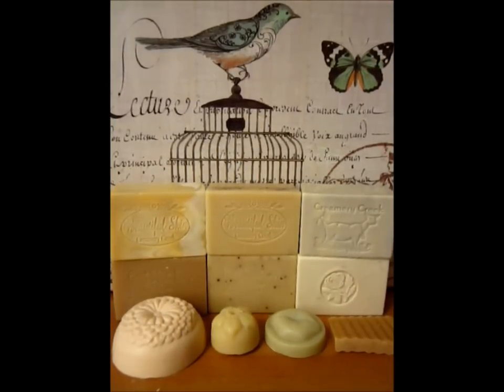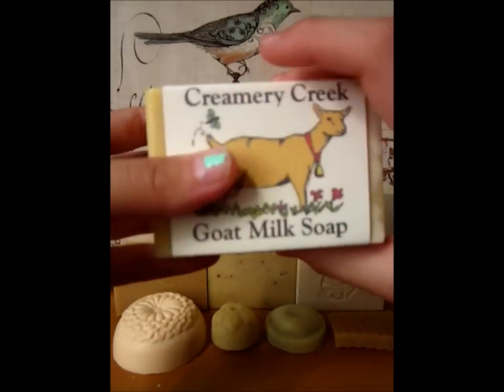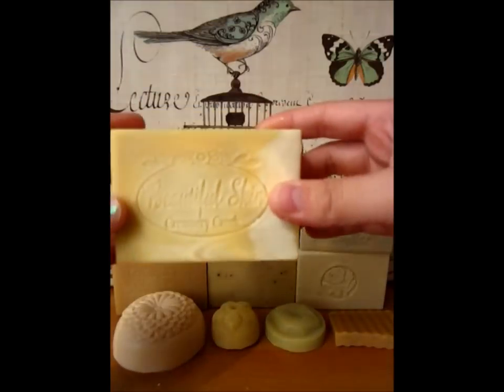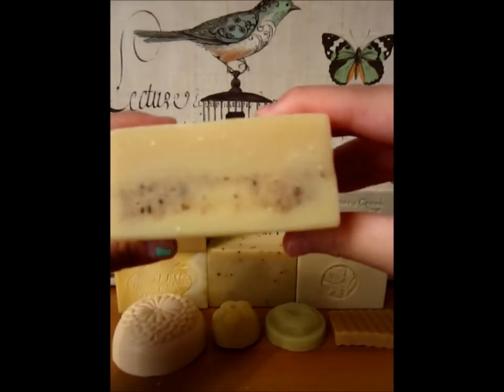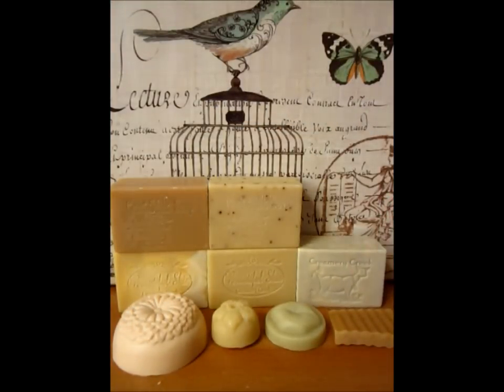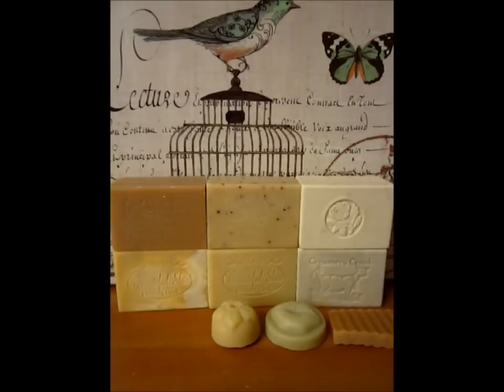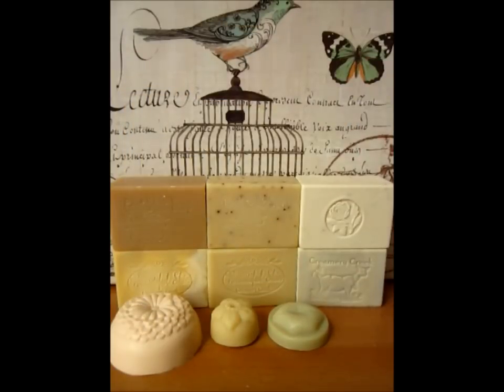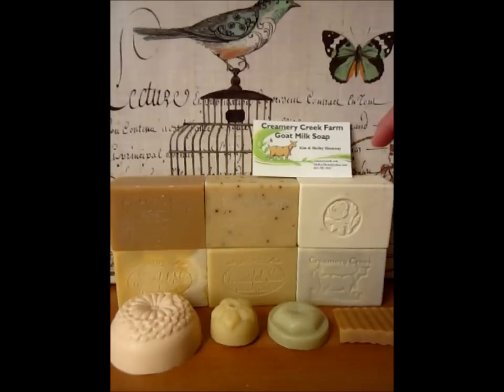Creamery Creek Farm Goat Milk Soap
Soaps Mention:
1. Mandarin Orange
2. Peach De Vigne
3. Black Raspberry Vanilla
4. Blueberry Scrub
5. Mediterranean Sea Salt
6. Bulgarian White Rose

Freebies/ Samples Given:
1. Cute Flower shaped Red Clover Tea
2. Flower shaped Plumeria sample
3. Lip shaped Aloe French Clay sample
4. Honey Almond Oatmeal sample

I purchase all these products with my own money (except for given samples) and all these opinions are based on my own experiences. The product may not work the same for you so please be advised to ask the seller if you are concern with any skin related problems.

~ BunniSoaps